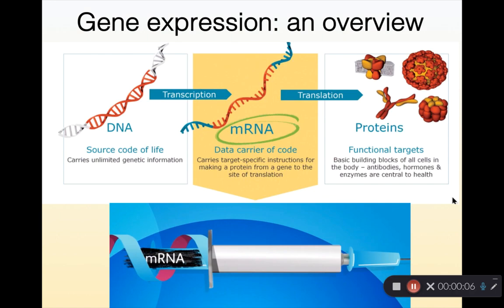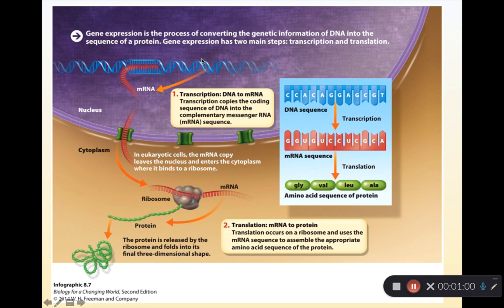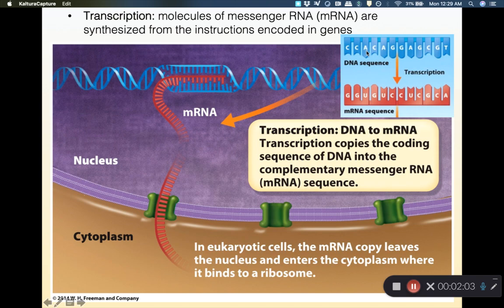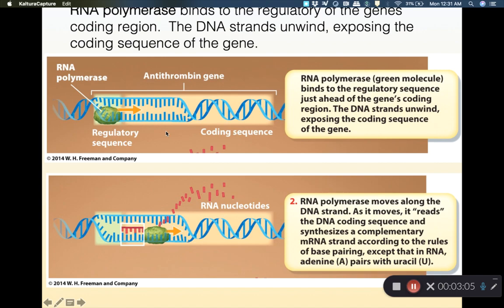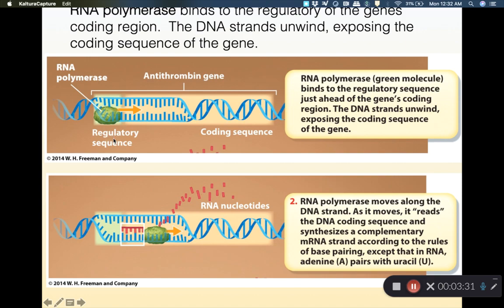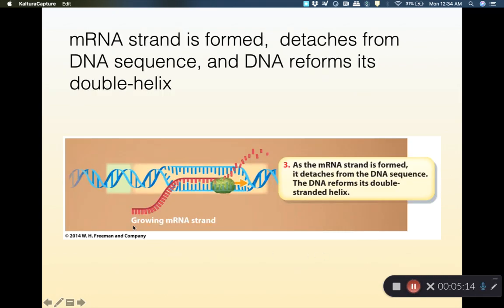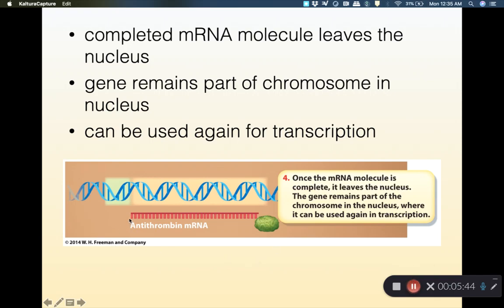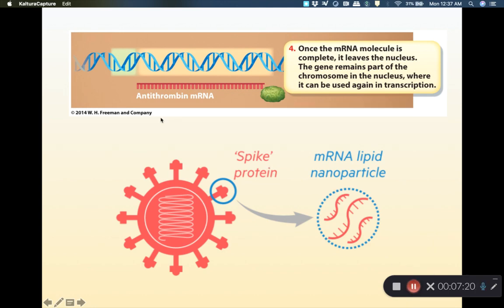Module 13.7 - Transcription Translation part 2